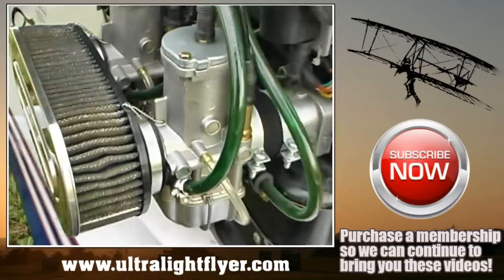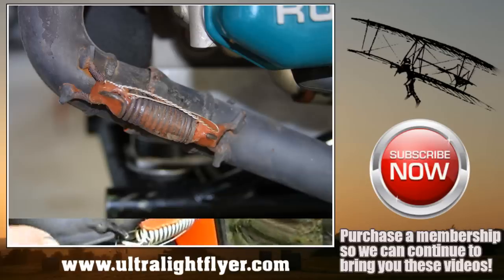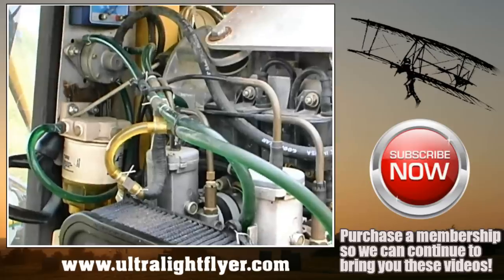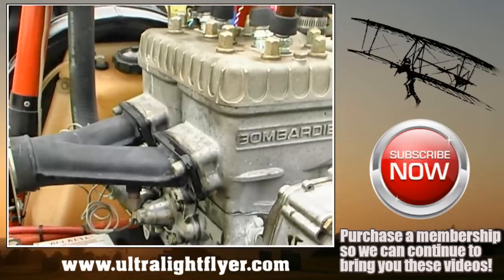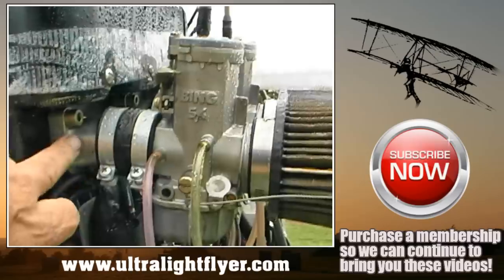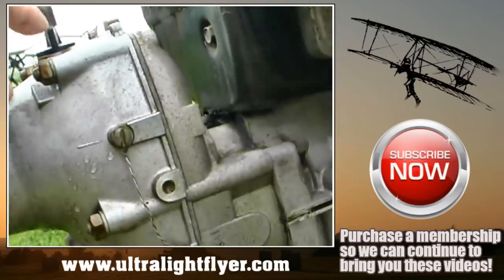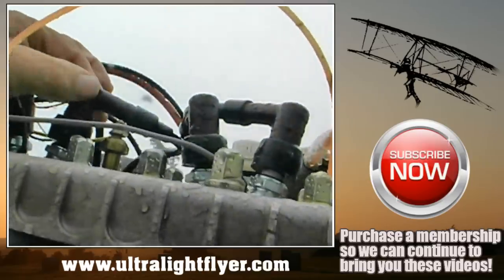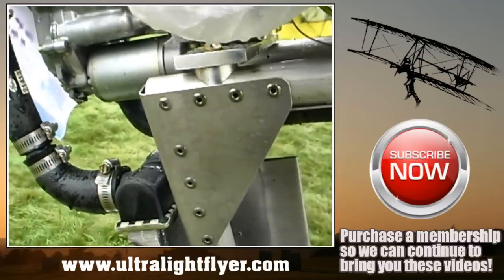Ultralight & Experimental Aircraft Safety Advisory Alerts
-- Ultralight & Experimental Aircraft Safety Advisories -- this issue of our safety advisories was shot during a local fly in. Nothing was staged, or set up for us!

We simply asked the owners if we could video tape their aircraft looking for potential problems.

As you will see there are a number of things that these pilots should address to make their ultralight aircraft safer to fly. Remember ultralight flying is different from driving a car or riding a snowmobile or motorcycle.

A simple thing like a plugged fuel filter or a fuel pump failure in most cases just means calling a tow truck to come and get you! In an ultralight you may still have to call someone to come out and get you with a trailer -- but your ride might be a little worse for wear!